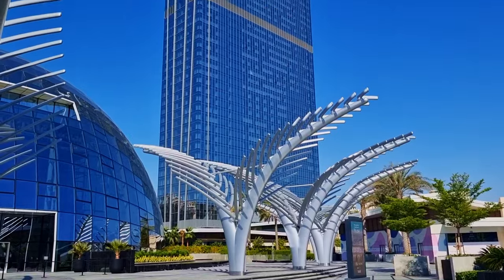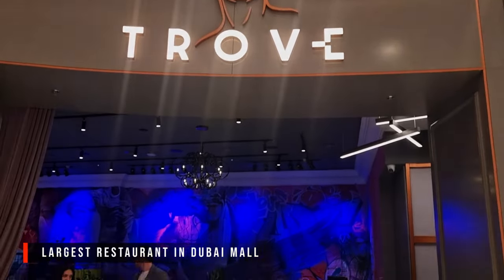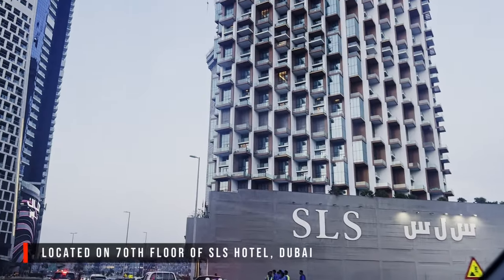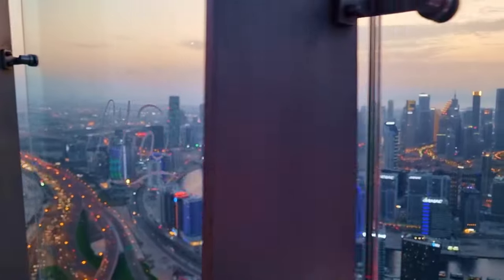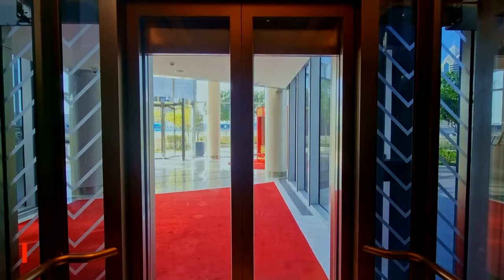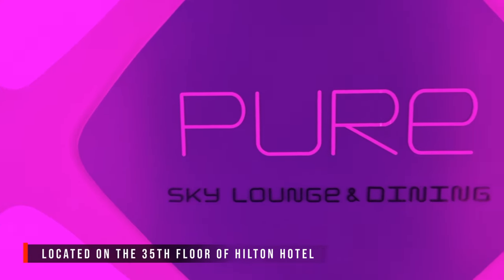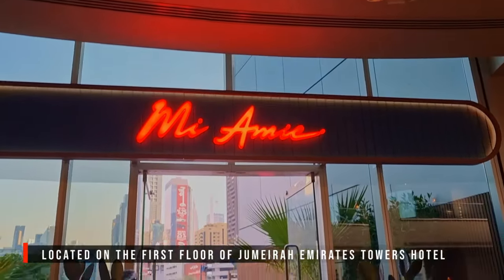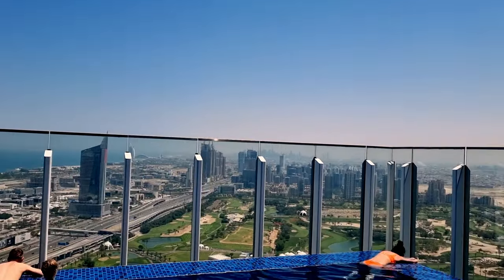Top 7️⃣ Rooftop Restaurants in Dubai 2024 🇦🇪 [English]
0:10 - Aura skypool lounge
Suspended 200 metres in the air, AURA is the world’s highest 360° infinity pool offering incredible views of the iconic Dubai skyline, Palm Jumeirah and the glistening horizon of the Arabian Gulf.
I've included this place even though it's not a regular restaurant since the view from here is spectacular and is definitely a must visit place. They have an indoor lounge from where we can order food and beverages. They have various time slots which have different prices. We can also opt for a sunbed with any view and the price varies as per the selected view. Make sure to book your slot well in advance.

1:19 - Trove
Trove is the largest restaurant in Dubai mall. We can get a spectacular view of the fountain show and Burj Khalifa Light show from here. The Fountain show and Burj Khalifa Light show occurs every 30-45 minutes in the evening.

Reservation: They don't accept reservations, only walk-ins.

2:44 - Filia
Filia is located on the 70th floor of SLS Hotel, Dubai. We get to witness an amazing view of Dubai skyline from here. The food was very delicious in this Italian cuisine restaurant. I captured some amazing photos from here.

4:07 - Ce La Vi
Ce la vi is located on the 54th floor of address sky view hotel, Dubai.
Look for a separate entrance for this restaurant located beside the main entrance of the hotel. It's located close to Burj Khalifa and so we get an amazing view of it from here. Also, Make sure to make a table reservation well in advance. I've mentioned the link to make reservation for all the restaurants in the video description.

5:27 - Pure sky lounge
Pure sky lounge is located on the 35th floor of Hilton hotel. This rooftop bar offers an incredible view of Ain Dubai and JBR beach. The view at sunset was simply amazing. Make sure to visit JBR beach since it is right next this rooftop bar.

6:19 - Mi ami
This rooftop bar is located on the first floor of Jumeirah Emirates towers hotel. We get a very close view of museum of the future since it's located right next to this restaurant.

7:04 - Paros
Paros is located on the 46th floor of Taj Jumeirah lakes towers. We get an amazing view of the Dubai marina sky scrapers from here. They also have a rooftop infinity pool.